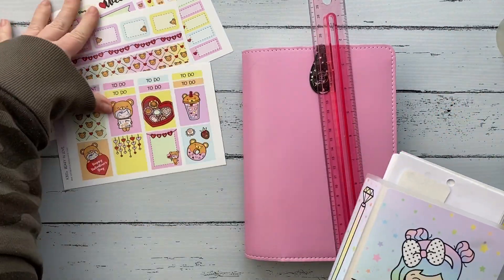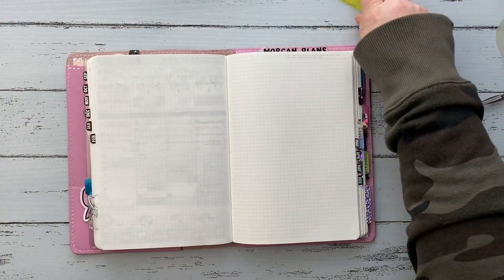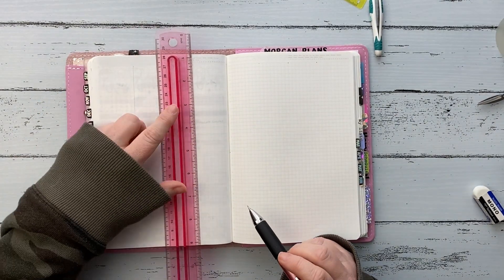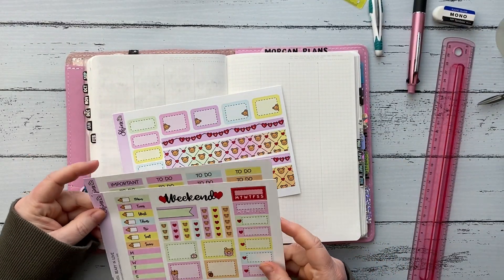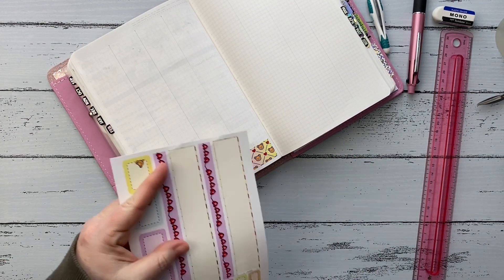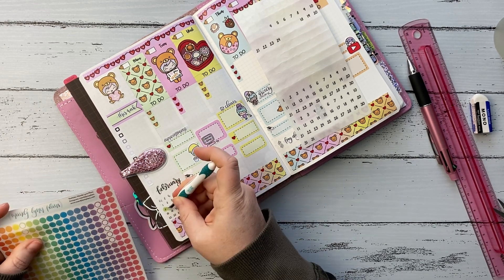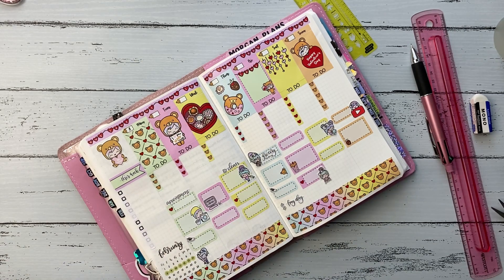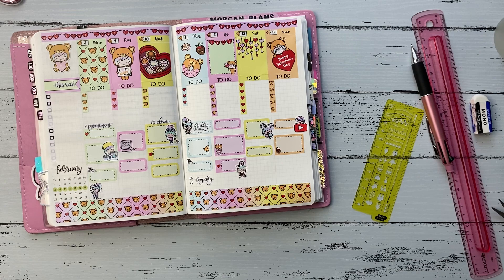Plan W/Me || Feb. 8-14 || Ft. Shine Sticker Studio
Hi everyone! Thanks for joining me for my weekly setup in my A5 Stalogy 🤗 It's Valentine's Week and I am using this adorable kit from Shine Sticker Studio and scripts/functionals from MandyLynnPlans. I hope you enjoy it! 💕

Amazon Planner Faves List

**PLANNER: A5 Stalogy
COVER: Foxy fix A5 Perfect Fit in Botanical Rose

**Uni Jetstream 5 in 1 Pencil/Pen

💕PR CODE: MORGAN10